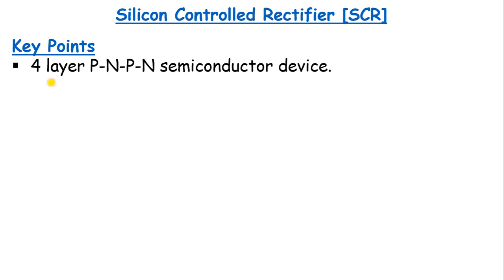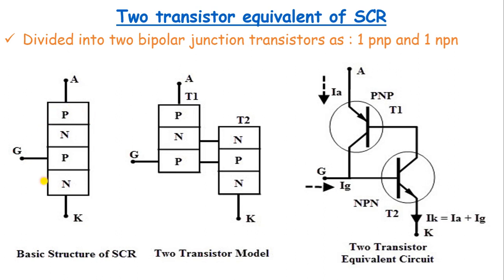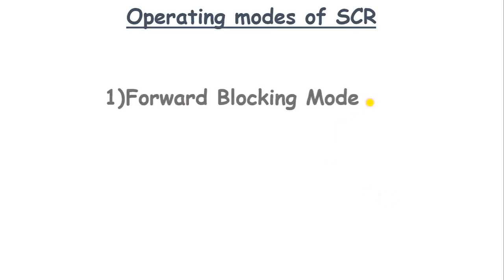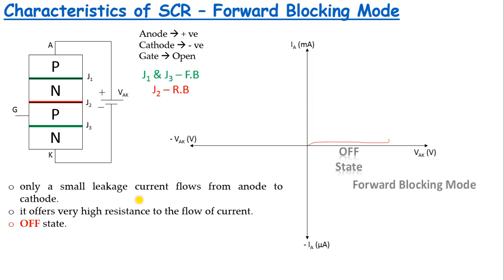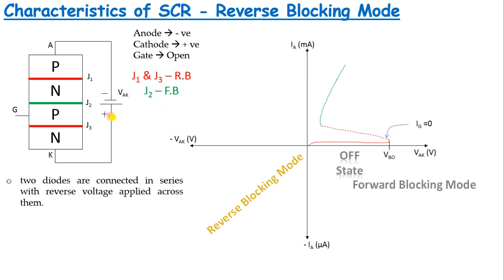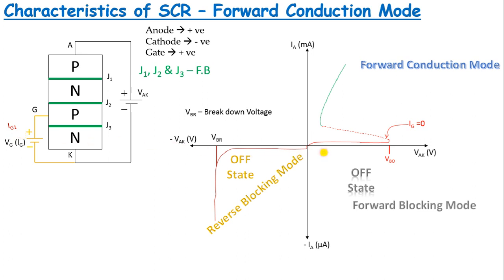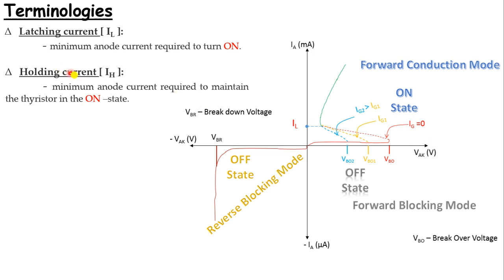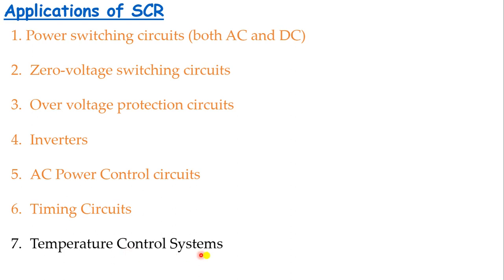Working principle and Characteristics of Silicon Controlled Rectifier (SCR)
Lecture Video of SCR